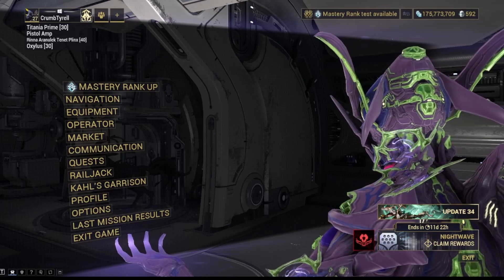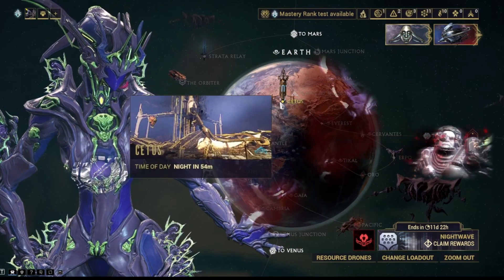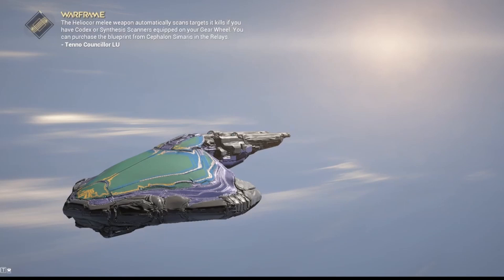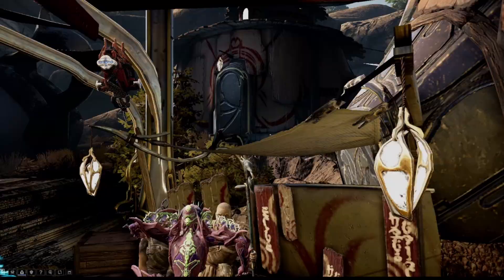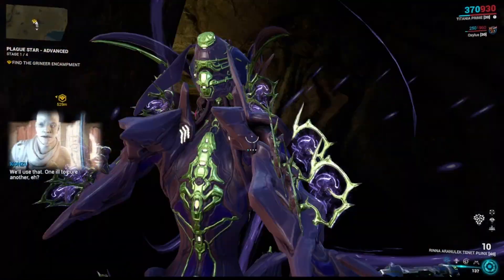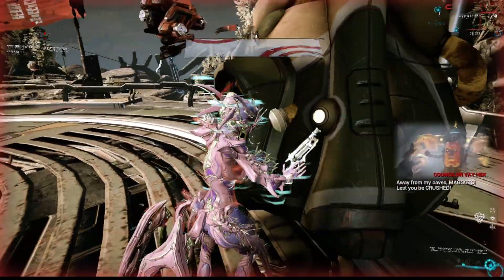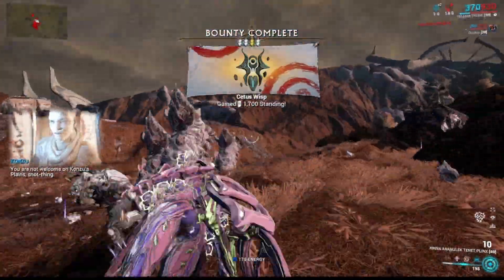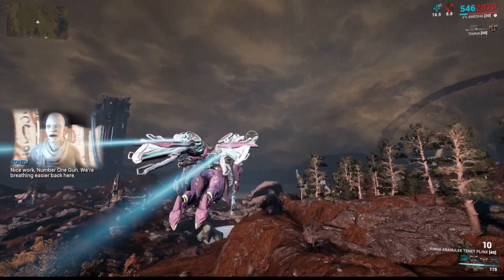Warframe Operation: Plague Star (Mid Bounty, Lvl 55-65)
This goes through all the phases (even though I cut off most of the drone escort part lol).

For the mid tier and Steel Path, you do have to defeat the Hemocyte/Lephantis thing multiple times.

I didn't test the lower tier in this video, but I'd guess it's much the same.

The Lephantis clone is still over Level 100 in the mid-tier bounty.

Because this thing had armor, this took me over 30 minutes to do, from start to finish.

For a more enjoyable time, it is HIGHLY recommended you take away all the big thing's armor first.

If you've unlocked focus schools, Unairu's Caustic Strike will do it.

So will Nyx, Ash with his Seeking Shuriken augment, as well as many others, including Vauban.

^^^This will take you about 2/3 down the page to the Removing Enemy Armor section, and past all that...shudder...

MATH